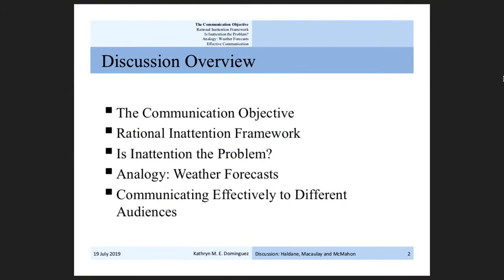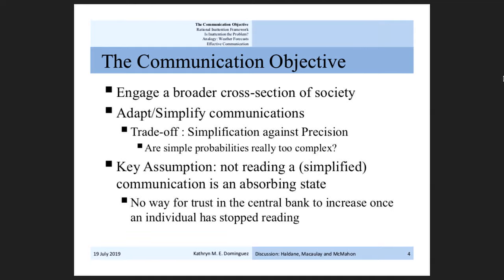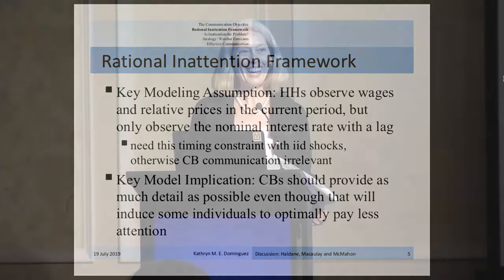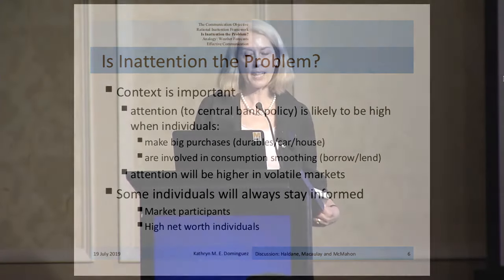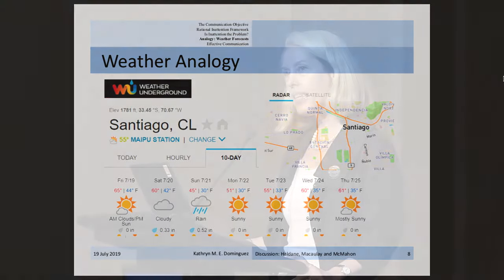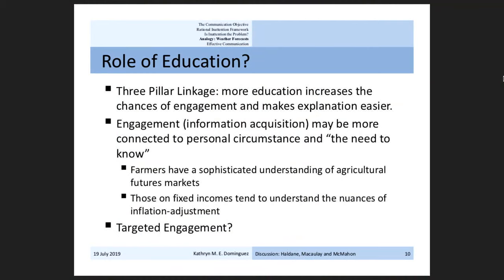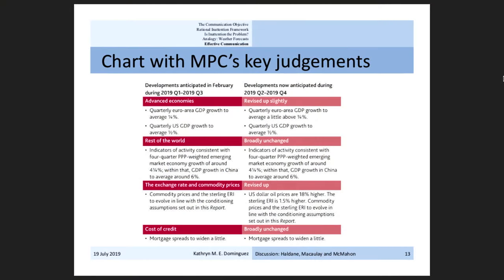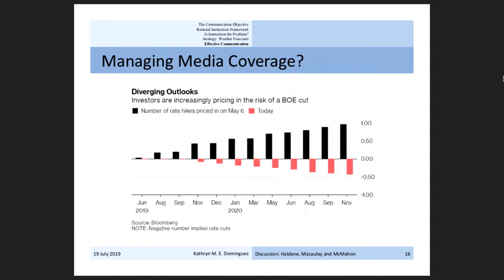Kathryn Dominguez – University of Michigan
XXIII Annual Conference of the Central Bank of Chile
"Independence, Credibility, and Communication of Central Banking"
July 22nd and 23rd, 2019